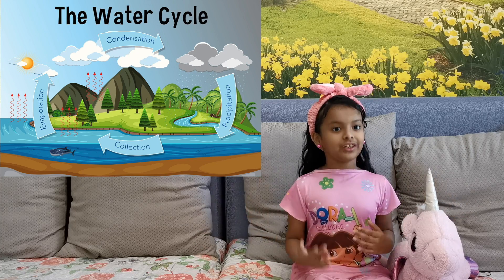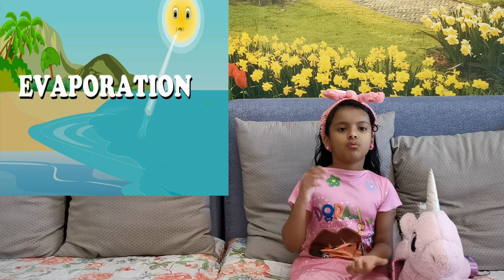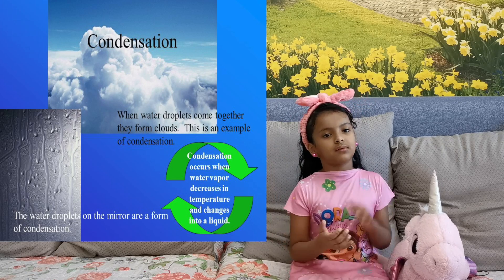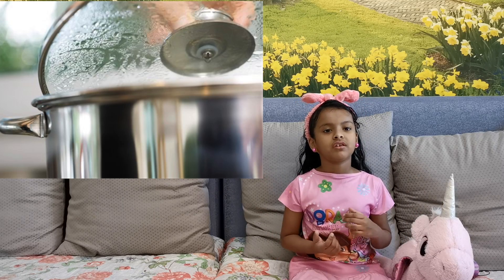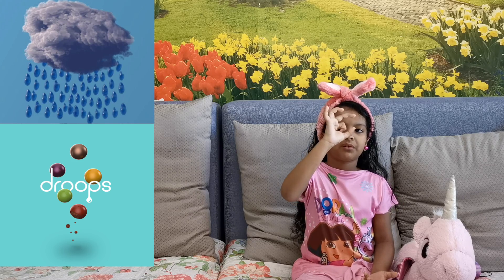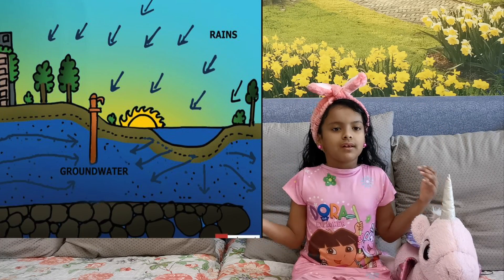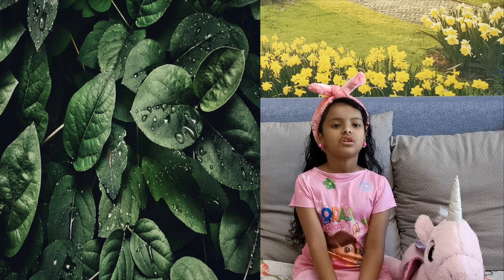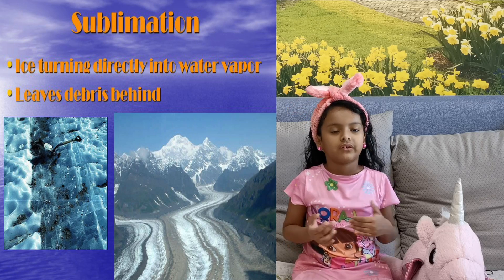Water Cycle - By Swarnavarshini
Water Cycle by Swarnavarshini S, Grade 3X, Our Own English High School
Al Warqaa, Dubai, United Arab Emirates.